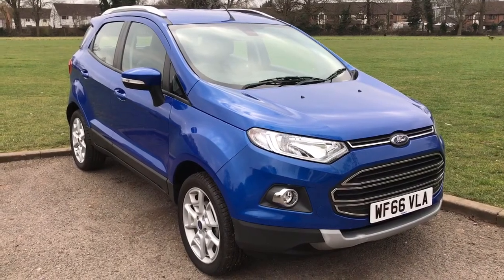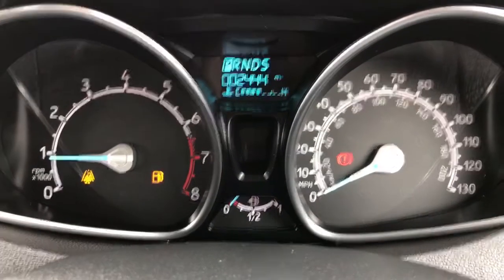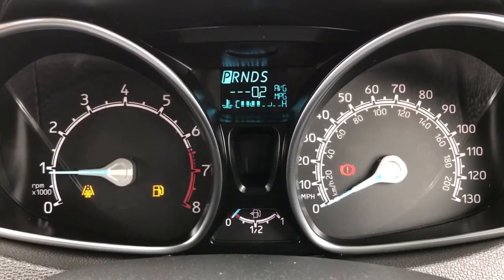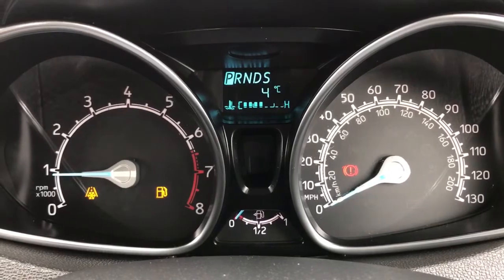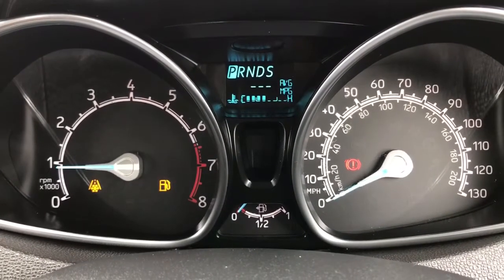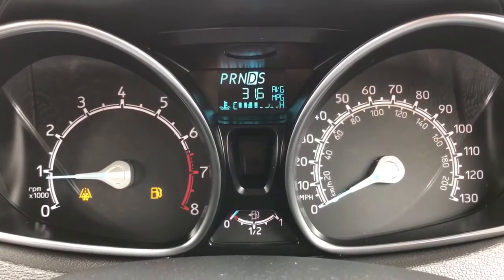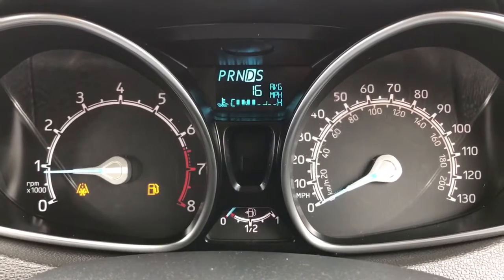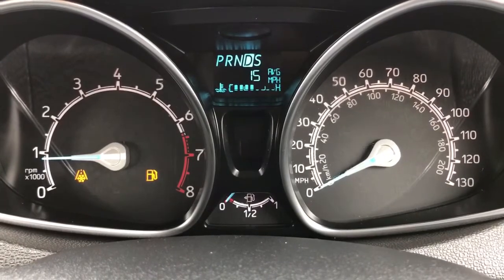Fuel Economy Test...Ford Ecosport 1.5 Petrol Auto